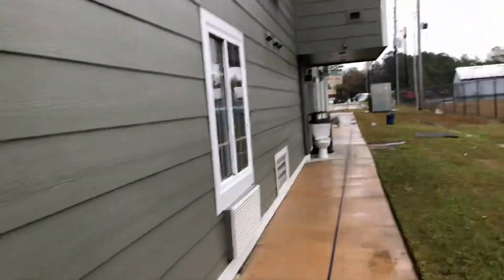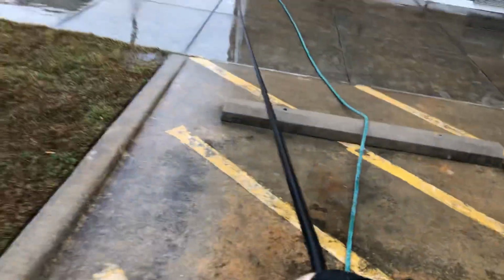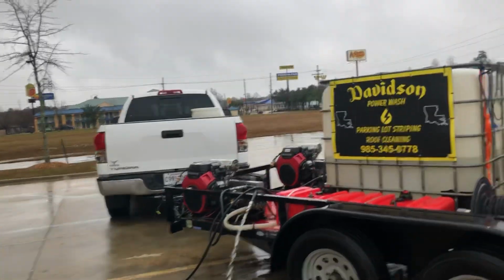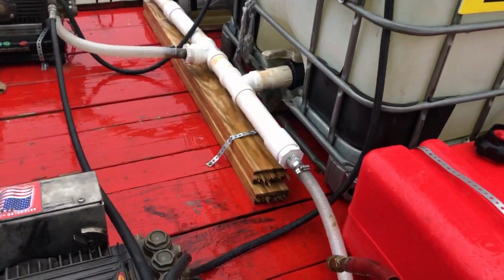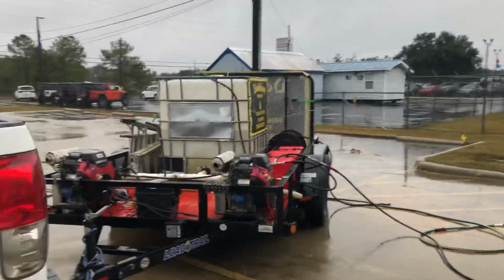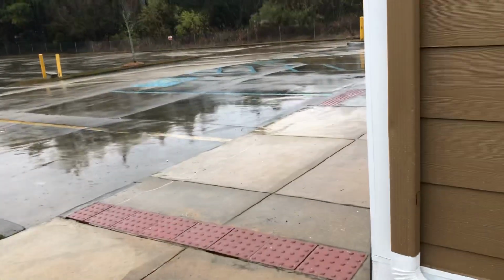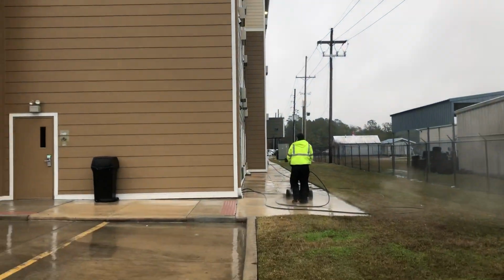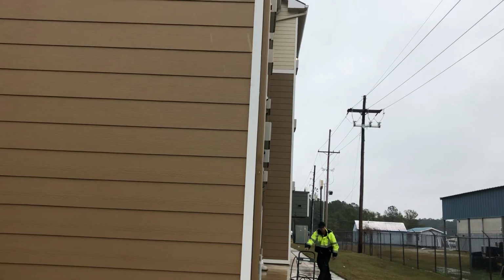How to set up pressure wash trailer on job site